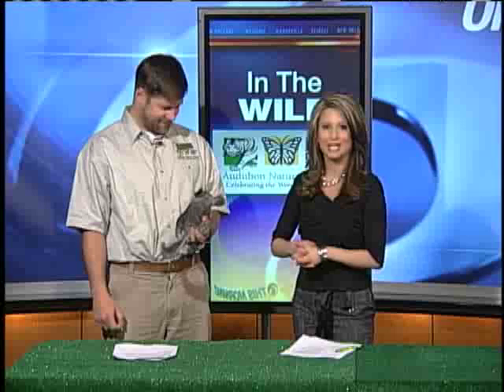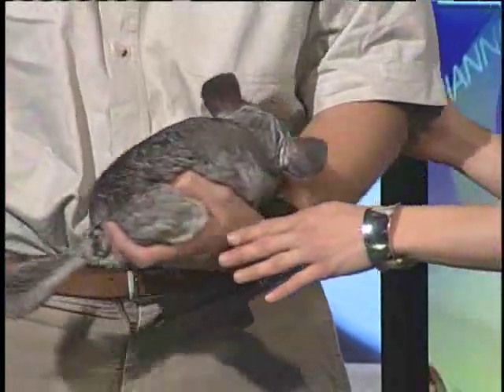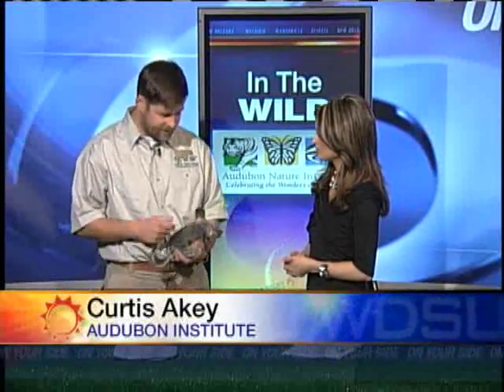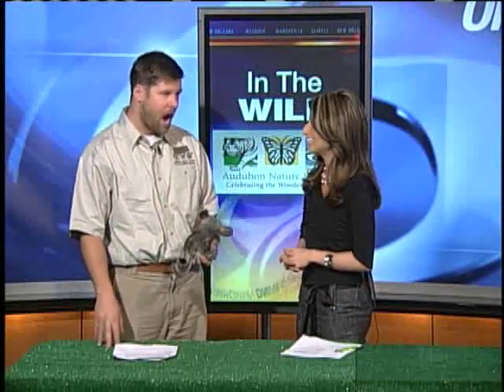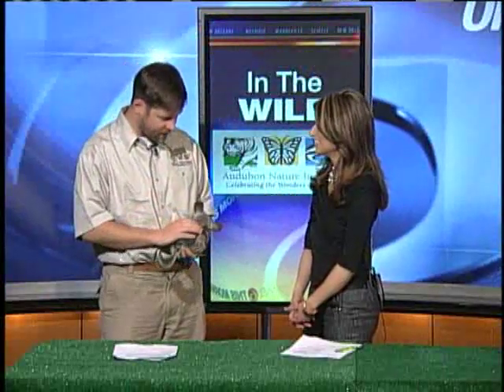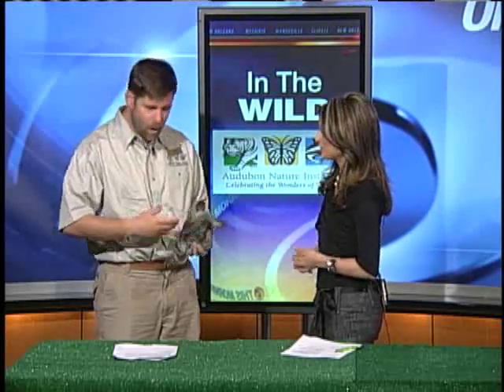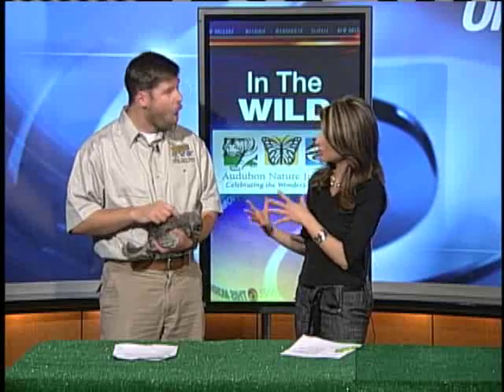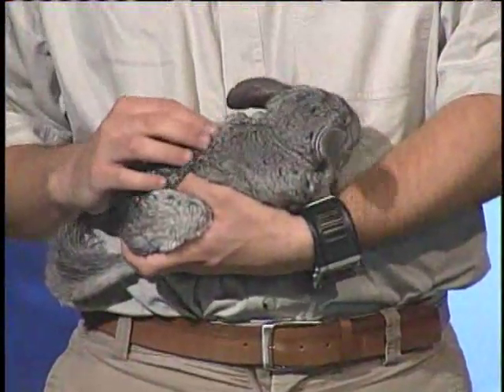Meet Coleco The Chinchilla From Audubon Zoo